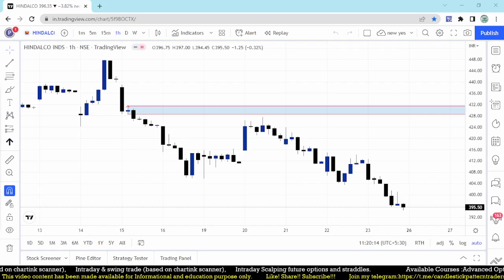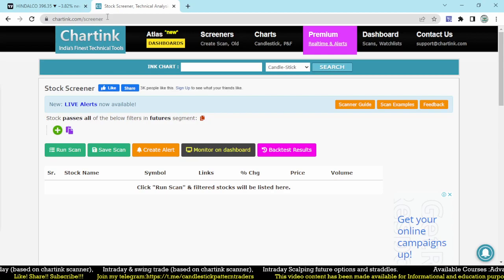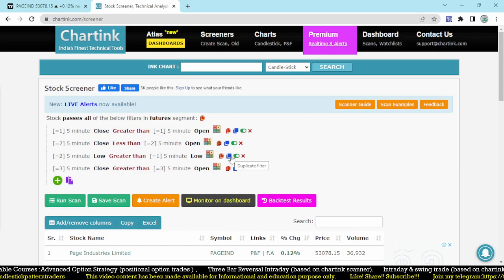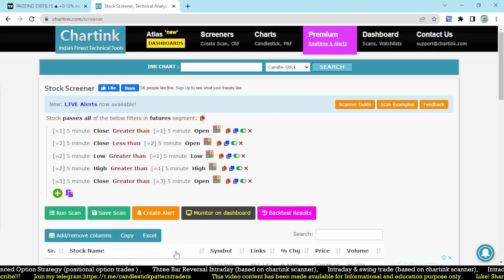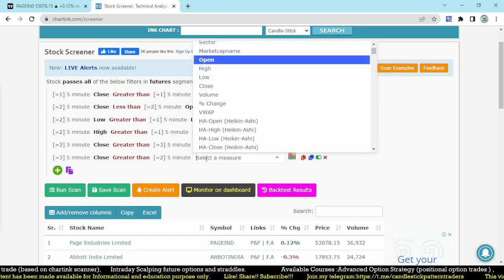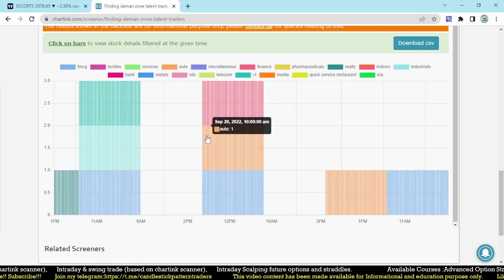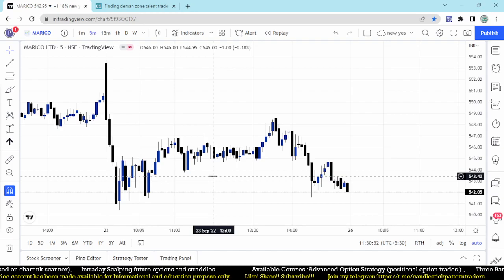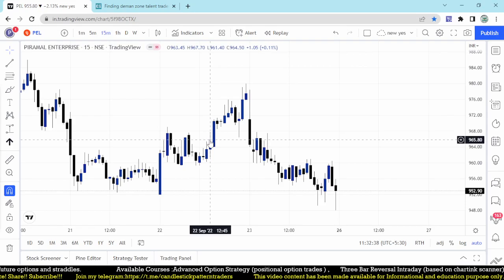HOW TO FIND THE SUPPLY & DEMAND ZONE WITH CHARTING SCANNER ?